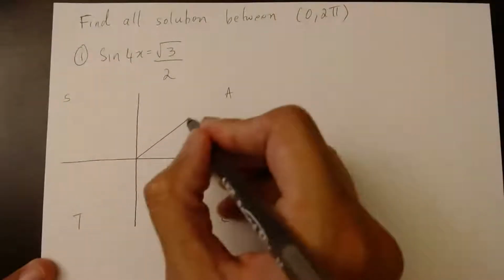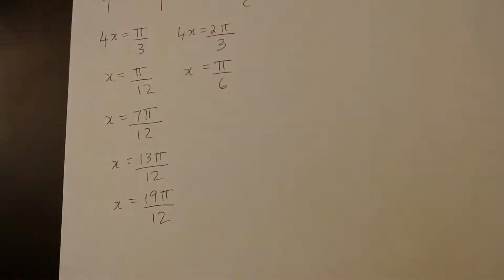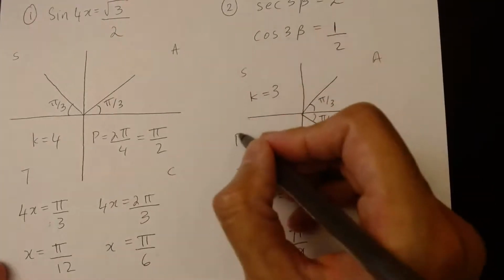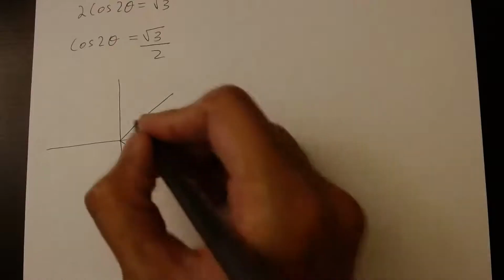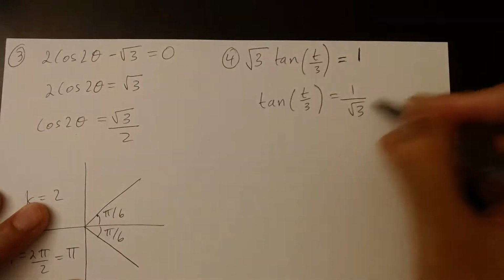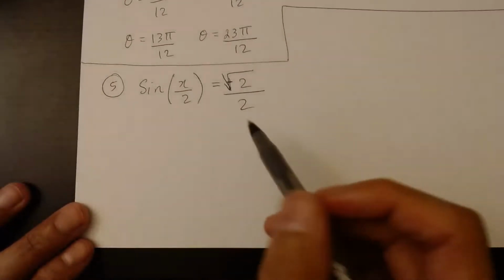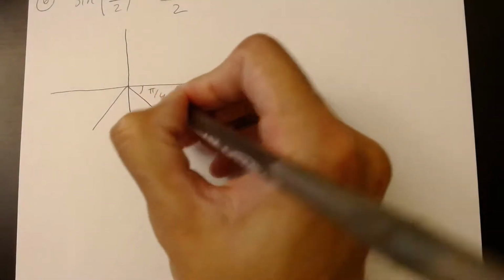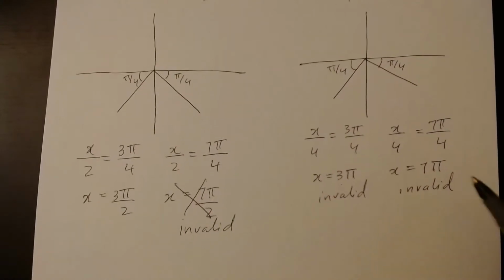Grade 12 Advanced Functions - Solving Trig Equations (7 medium questions)